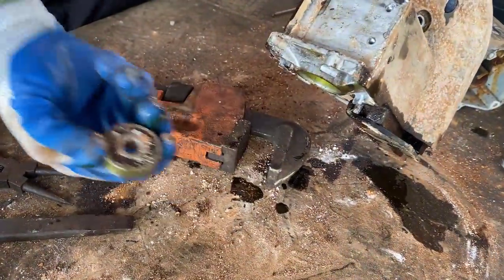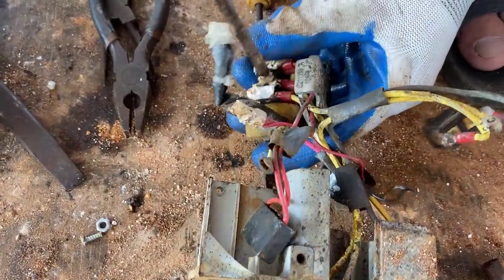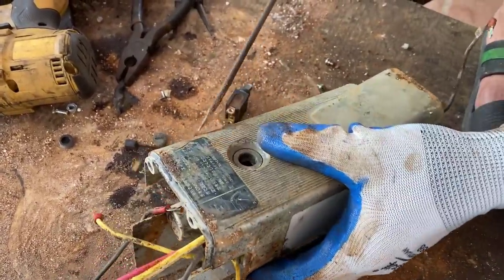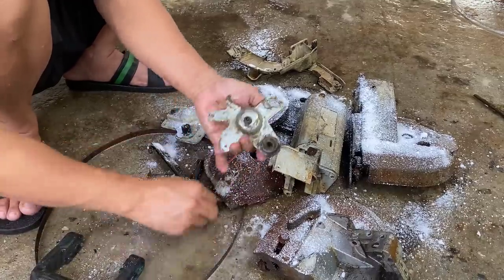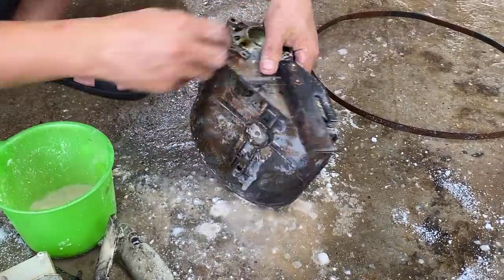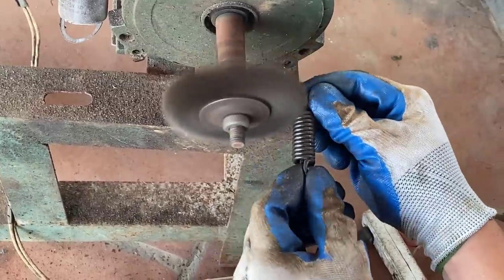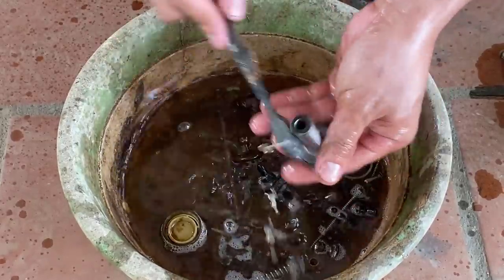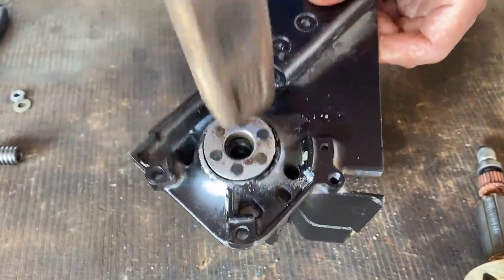Full restoration hacksaw machine antique hitachi 3-phase hacksaw manufactured in 1990 capacity 2000W